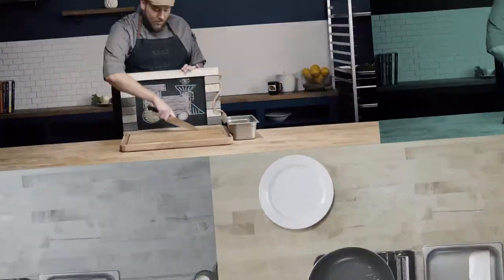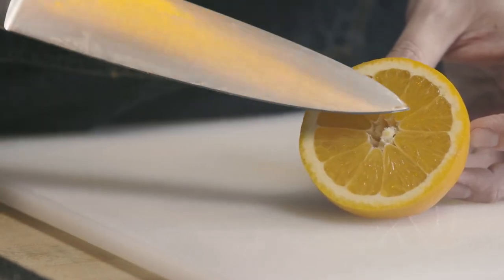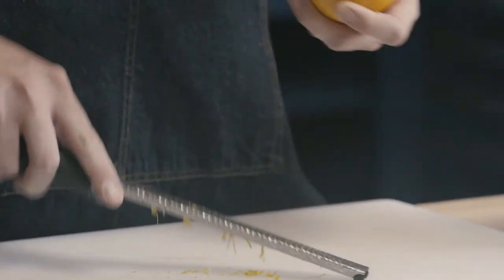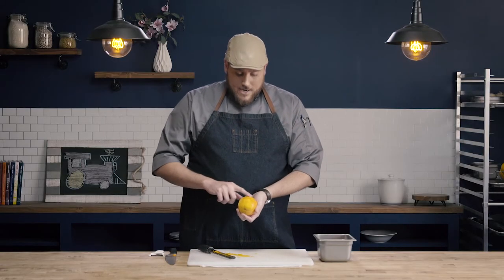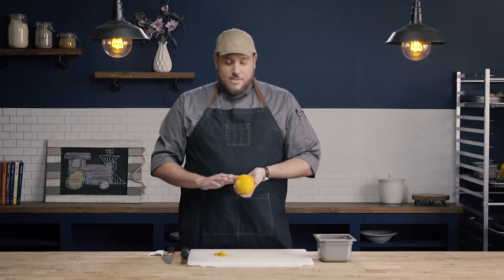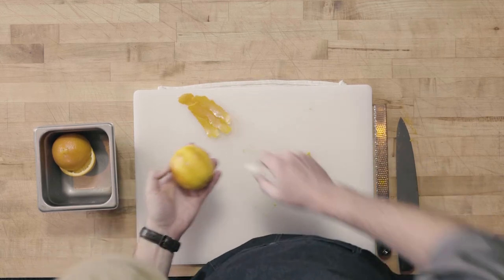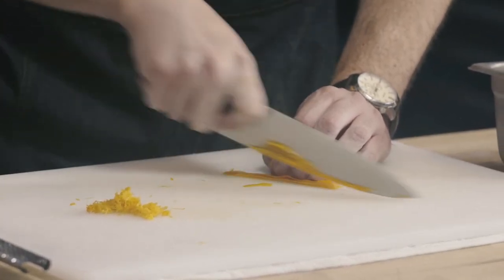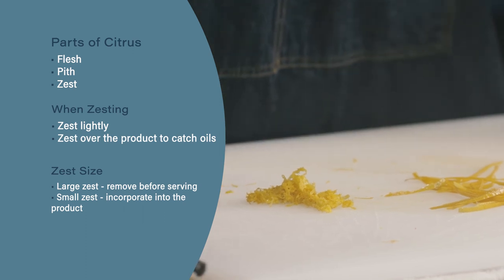Zest Citrus, Ep. 06